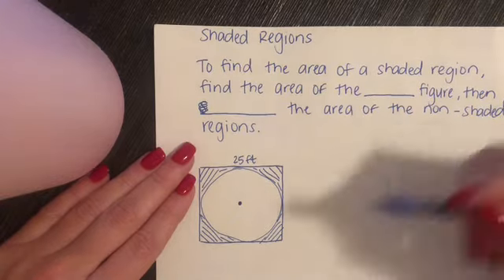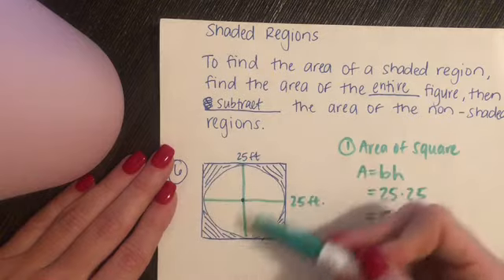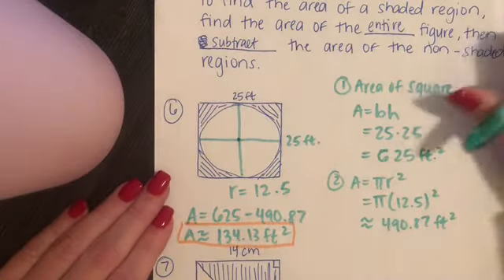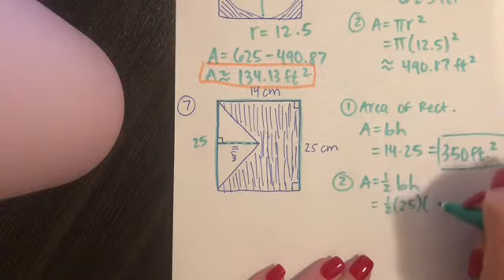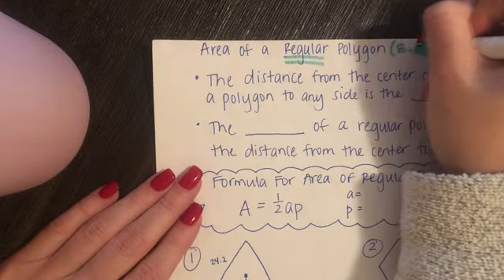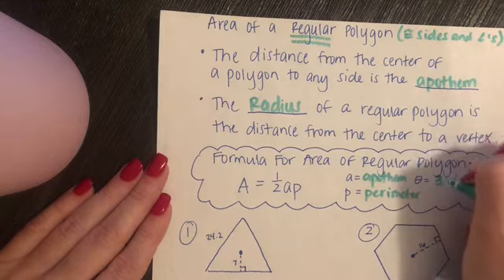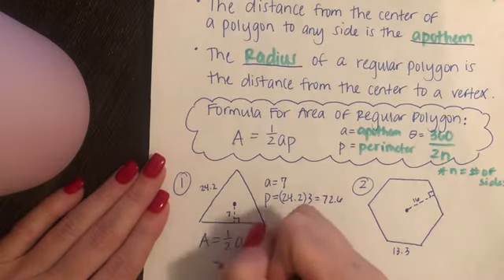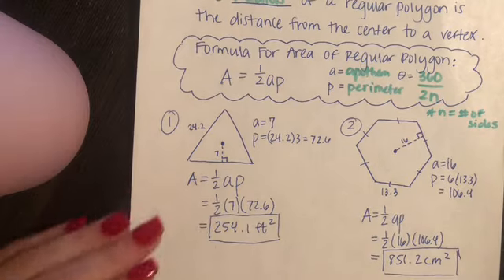8.2 and 8.3 Part II